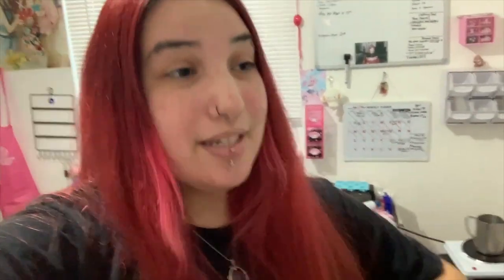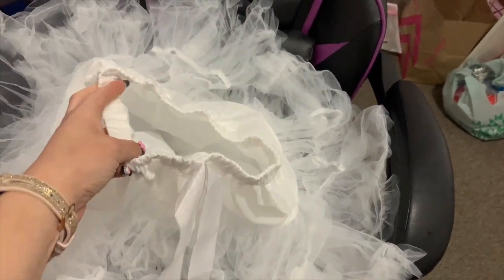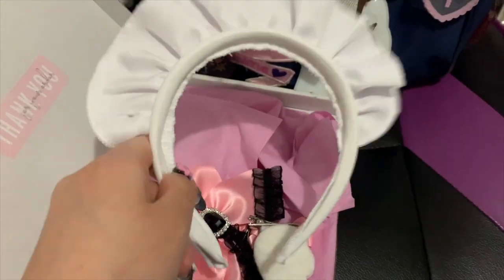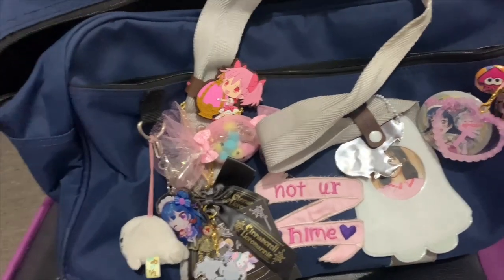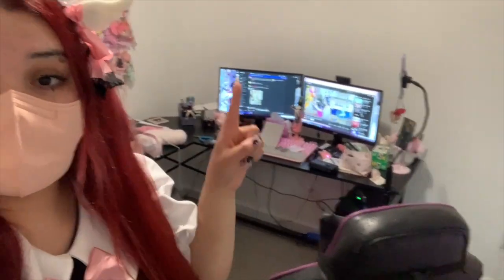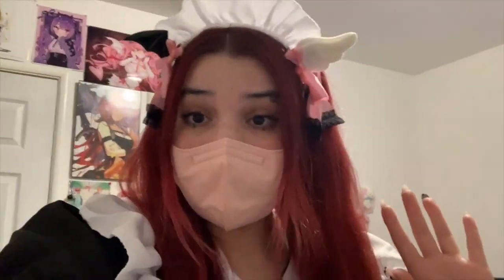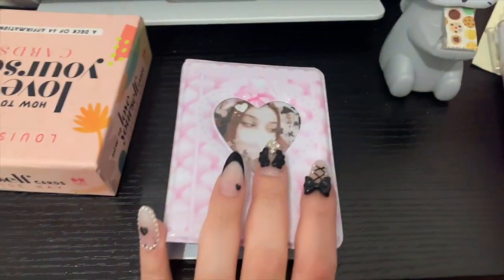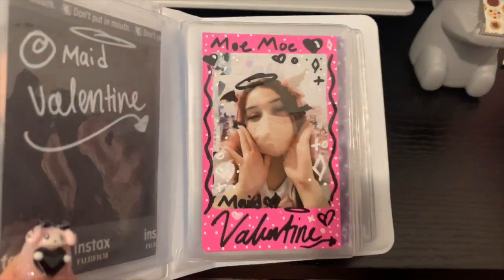Fanimaid Cafe Vlog | Prep & Experience | Maid cafe Diaries ep.1 ♡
Here is my long awaited Fanimaid Cafe video! omg! Please enjoy!

New Tiktok!

Maid Outfit Links!